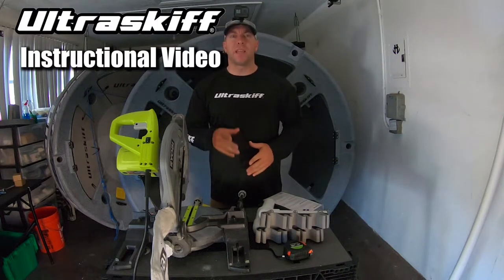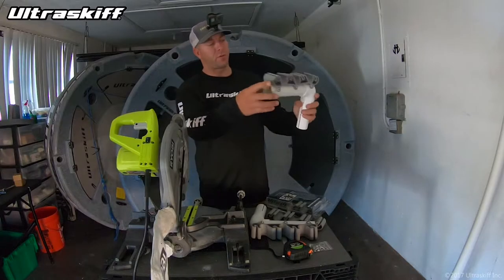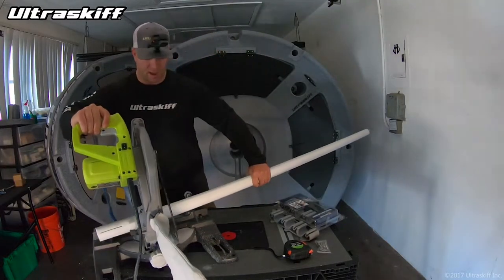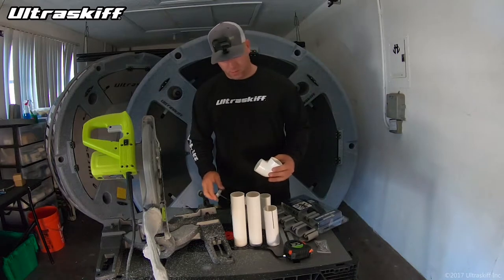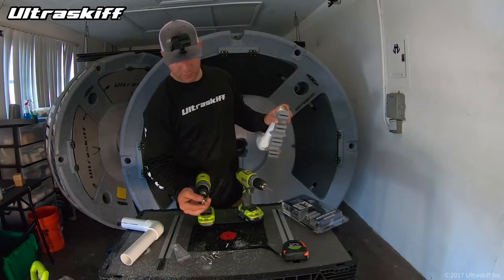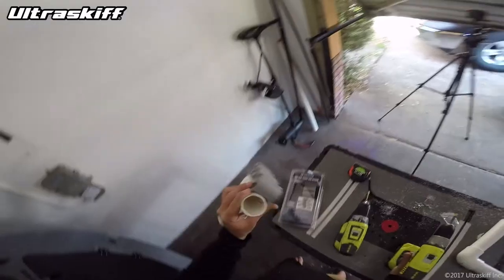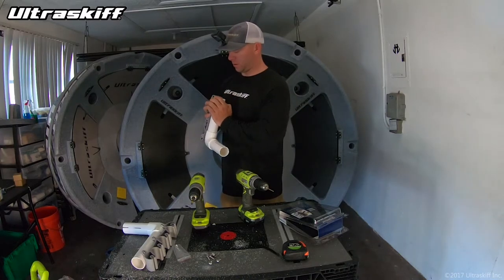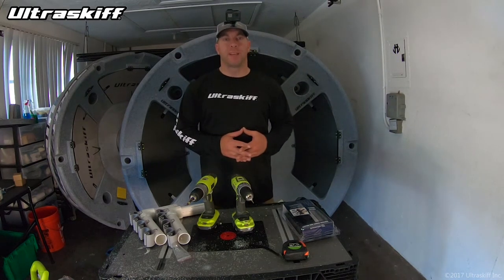DIY PVC Horizontal Rod Rack Build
Recently I came up with a new idea to keep your rods Horizontal (Flat) across the deck yet elevated to prevent you from accidentally stepping on them by creating a sort Tray using PVC.   1.5" PVC combined with the Attwood rubber rod racks make a great and easy to assemble accessory for you Ultraskiff.  Why not vertical?  While I have and still love using vertical based rod Holders and rod racks attached to your Chair or Stool,  keeping them flat on the deck provides you more space and less obstruction above your chair which can have benefits when it comes to stepping or casting over the center of the boat.   I like to position these racks in the rear of the fishing platform over the battery compartment since this is not really a walk-able area to begin with.  I find this style to be a nice change and is worth considering for all Ultraskiff Owners.

The Ultraskiff 360 is a patented design of fishing platform and round boat.  For a lot of people the Ultraskiff has become a excellent solo one man skiff alternative to kayak fishing, duck boats, pond boats, jon boats, drift boats, solo micro skiffs, pontoon boats, float tubes or SUP's. These portable platforms are great for Bass Fishing, Flats Fishing, Fly Fishing, Duck Hunting or Pleasure Boating.

The Ultraskiff is available for purchase on our website (Link at the top) or by emailing us at .